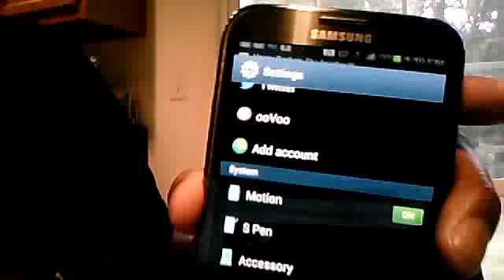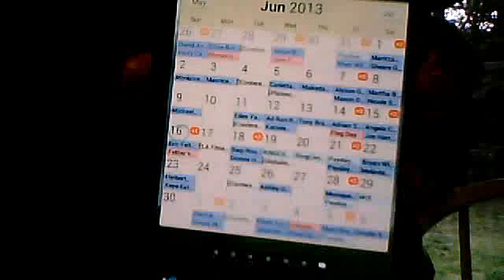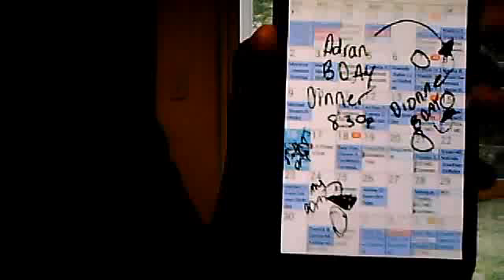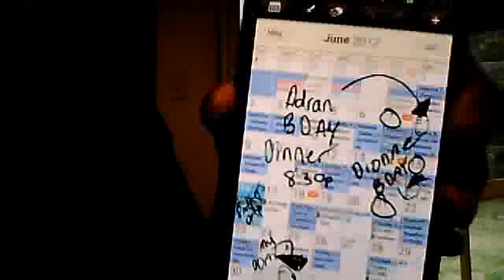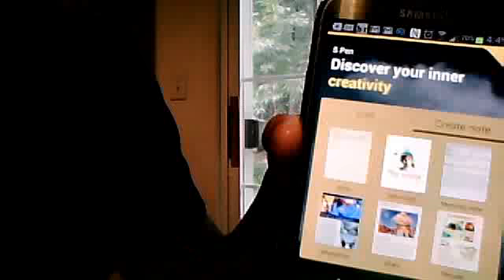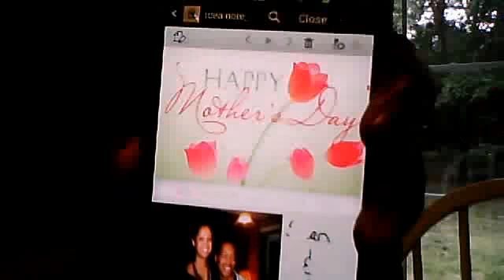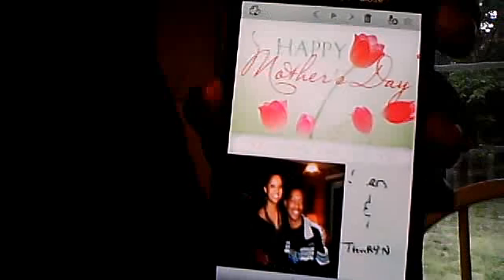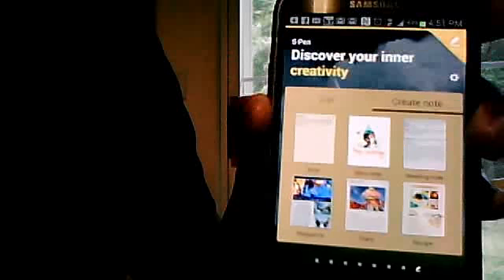Webcam video from June 16, 2013 4:46 PM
Samsung Note 2 Demo pt 2